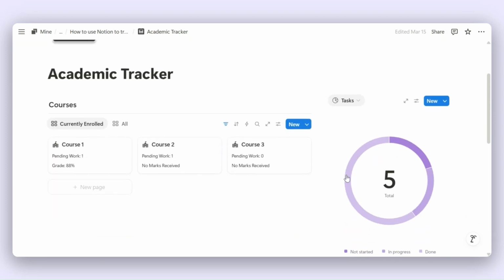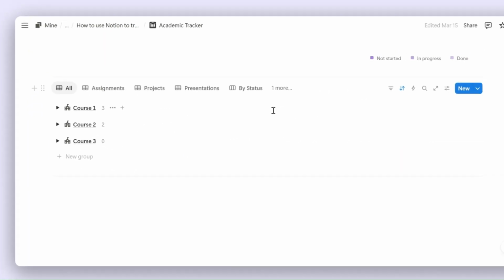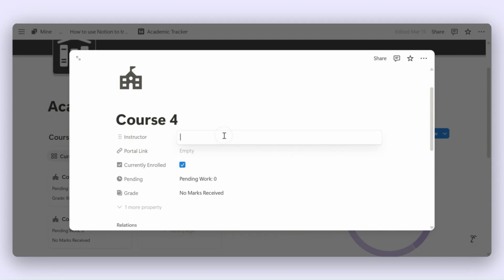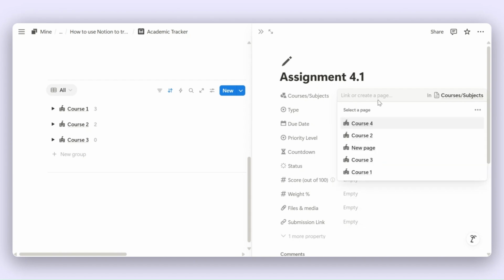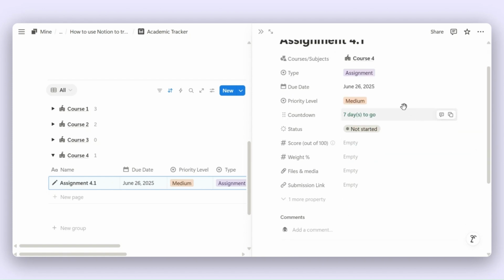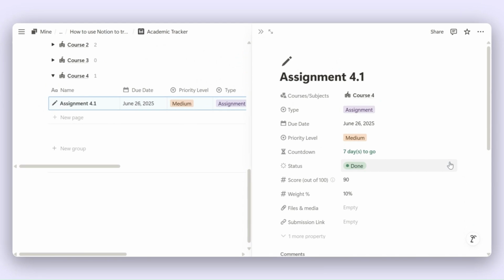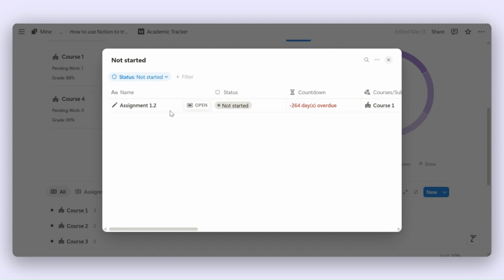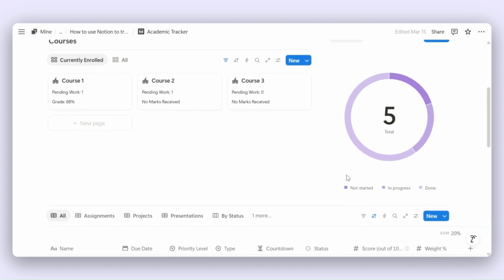How to use Notion to track academic tasks as a student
The Academic Tracker is designed to help students efficiently manage their academic life.

Key Features:
Courses Database: Keep track of all your subjects, with views for currently enrolled courses and a complete course history.
Assignment Tracker: Manage all your academic tasks, including assignments, projects, presentations, and exams. Multiple views allow for
easy organization and prioritization.
Grade Tracking: Monitor your academic performance with an integrated grade tracker for each course.